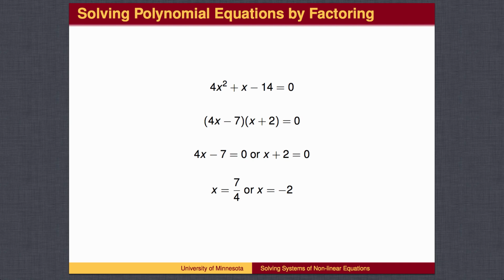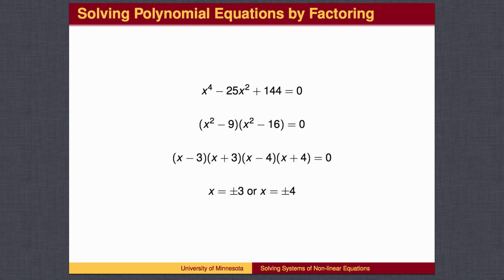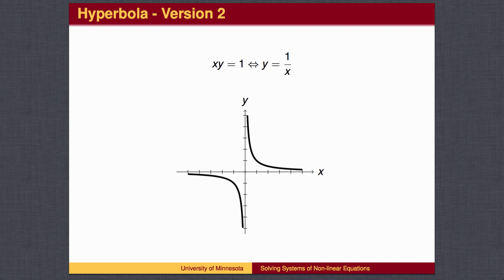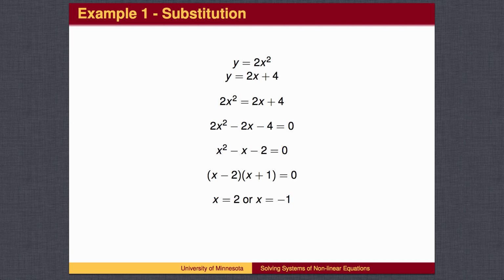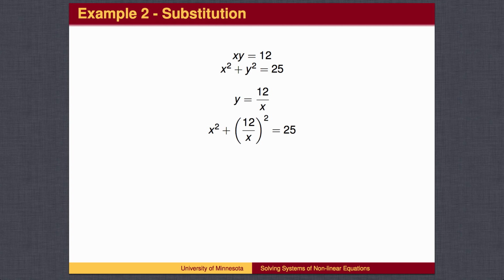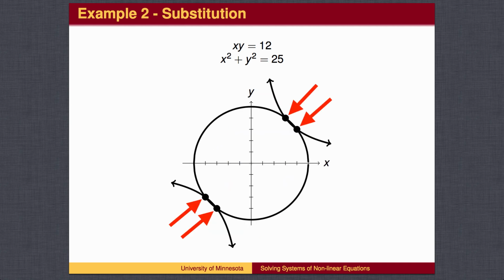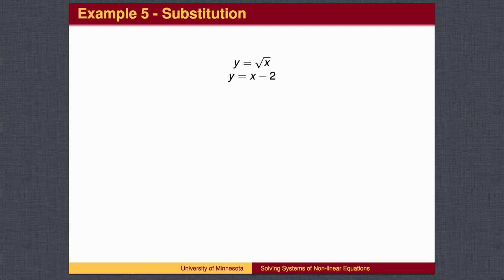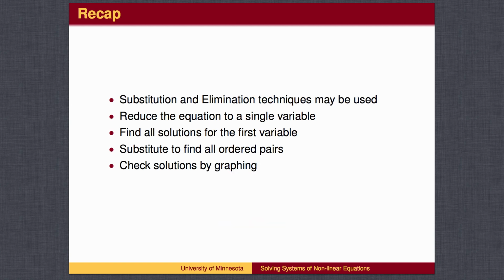39 - Solving Systems of Non Linear Equations